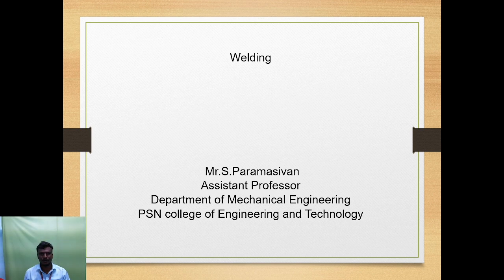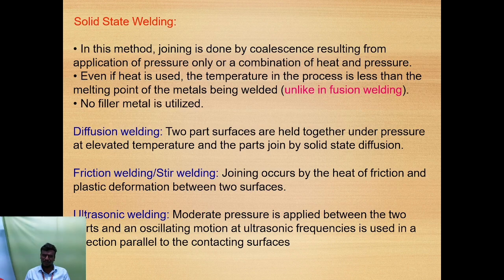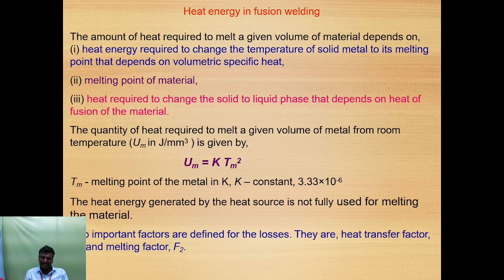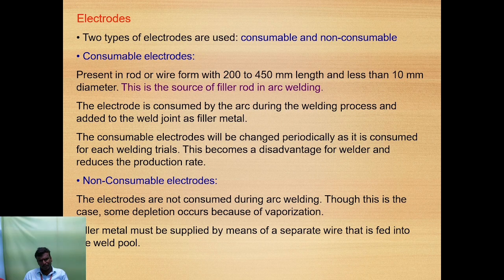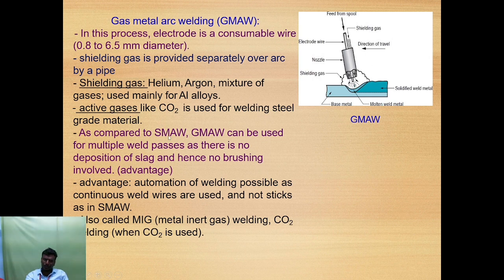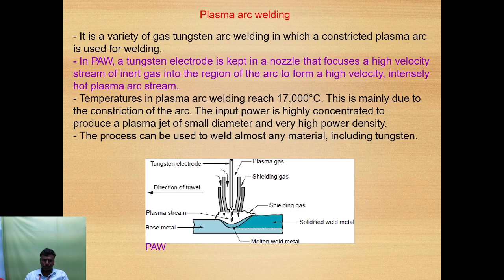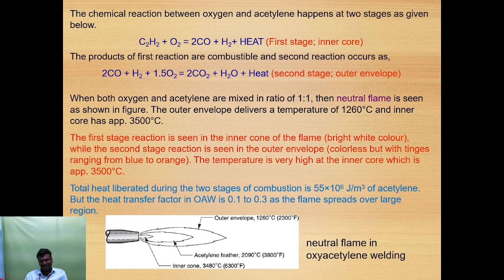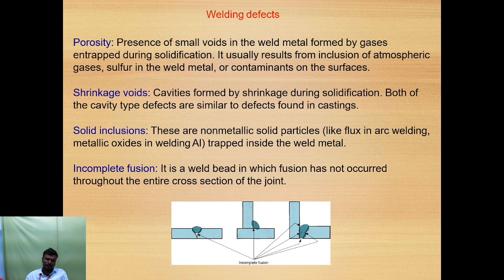Welding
By
Mr.S.Paramasivan
Assistant Professor
Tirunelveli